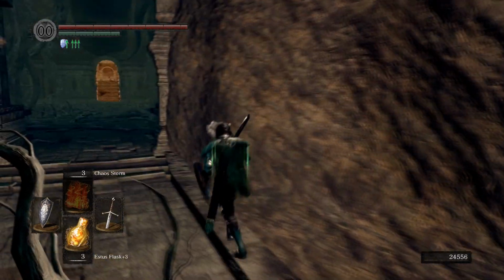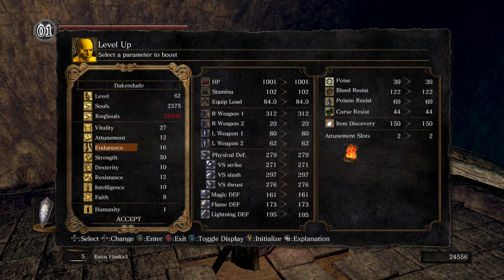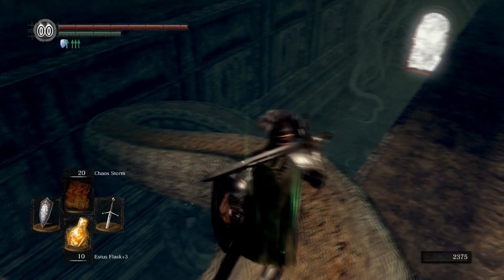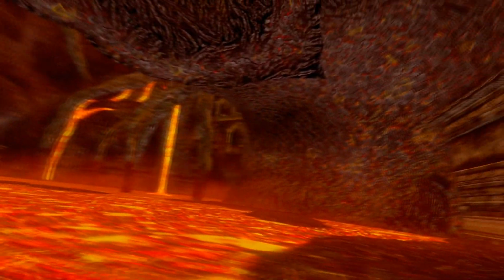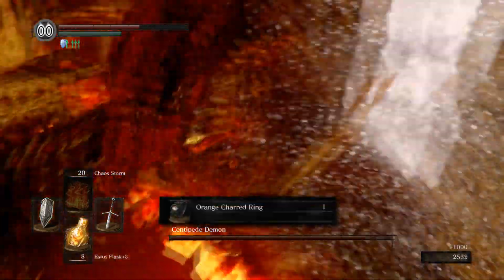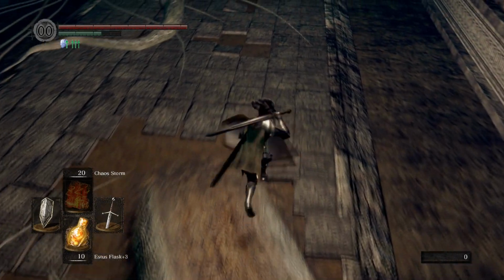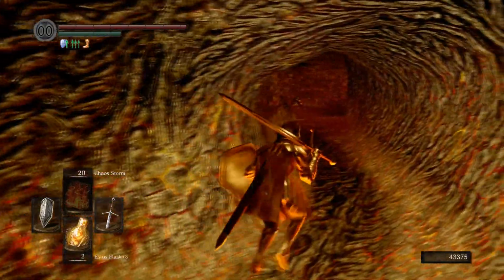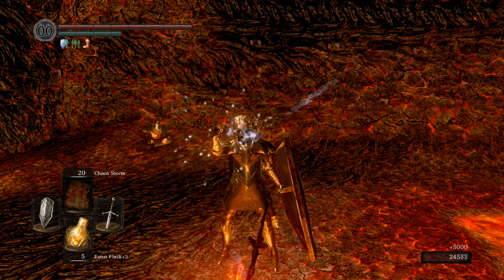Dark souls remastered part 15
Hello and welcome. In this part we take on a couple of bosses that we left behind in the demon ruins.